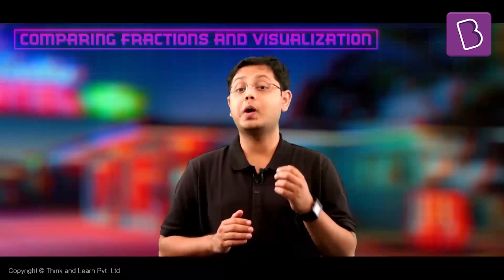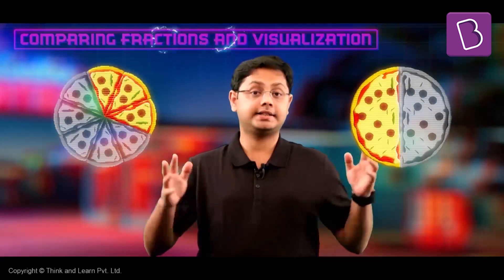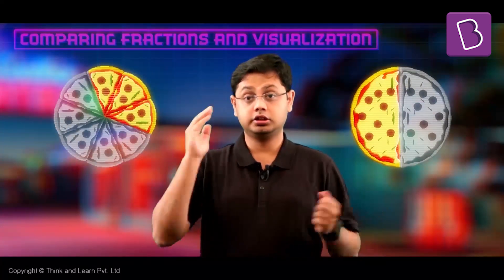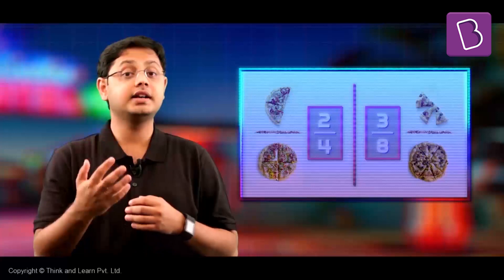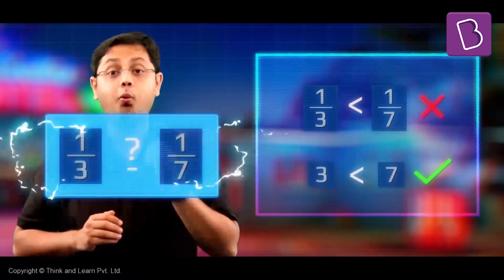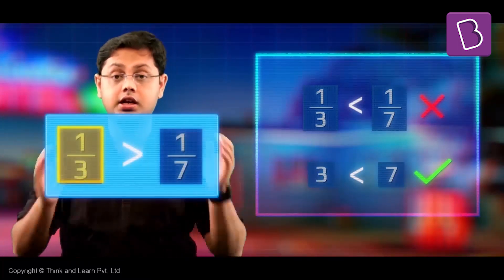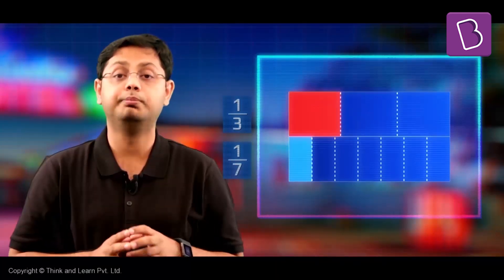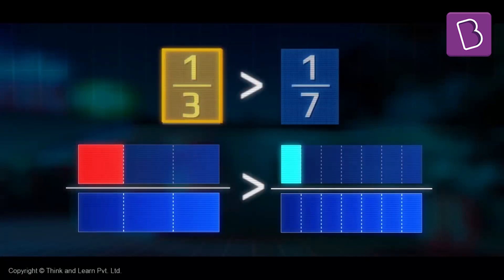How to Compare Fractions? | Class 4 I Learn with BYJU'S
Sonal took two slices of pizza of the three slices of Pizza 1. Rohan took two slices of the four slices of Pizza 2. Both Pizza1 and Pizza 2 are of the same size. So, who ate more pizza? If you are finding it difficult to answer this question, you should watch this video on Comparing Fractions.

Find answers to questions like, can you compare fractions like the way you compare numbers? And more! Discover the new revolutionary way of learning with the world's most loved math and science learning program. Join the learning revolution today!